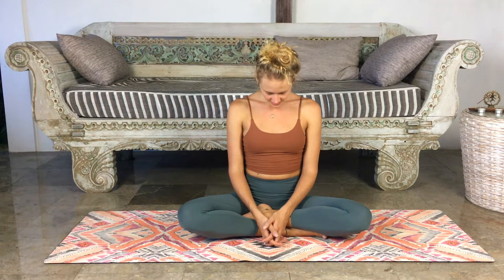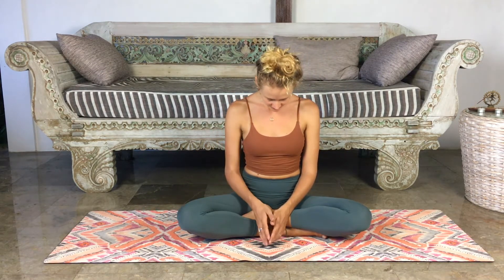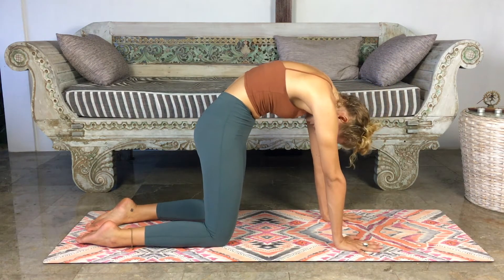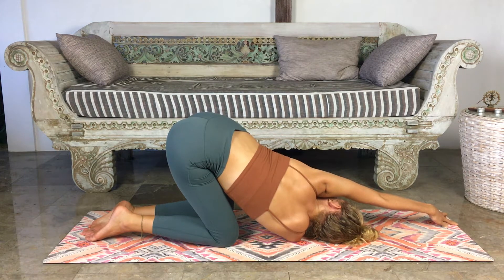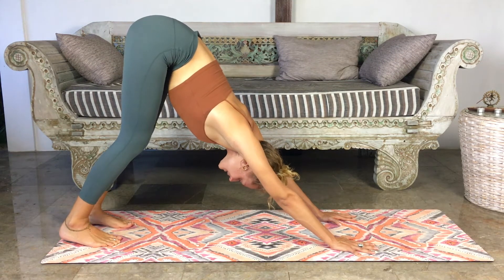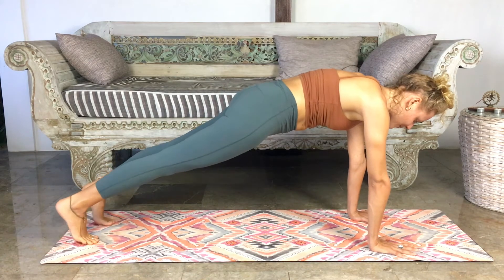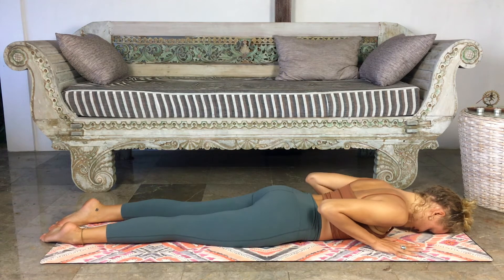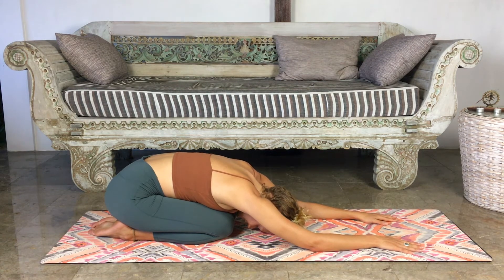10 Minute Morning Yoga Flow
A little 10 minute Yoga flow. Perfect to start the day with, especially for busy days where it feels there is not much time to practice!